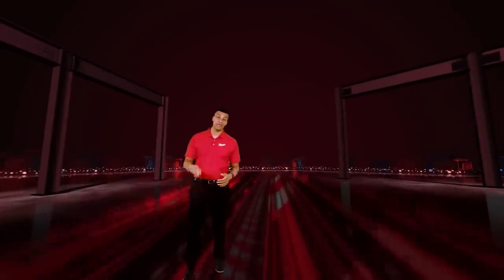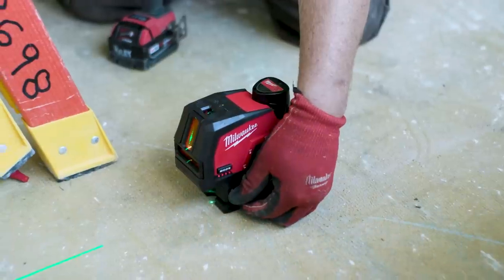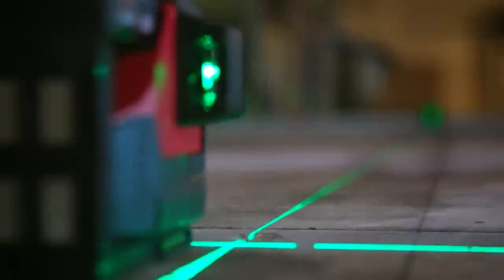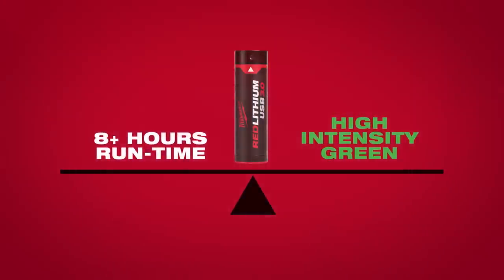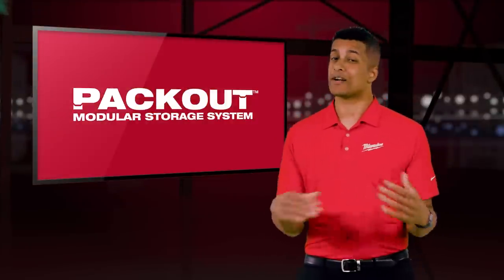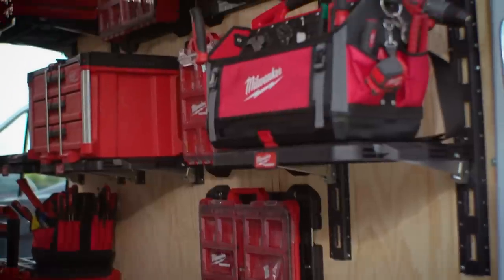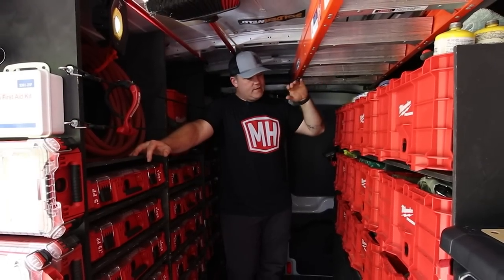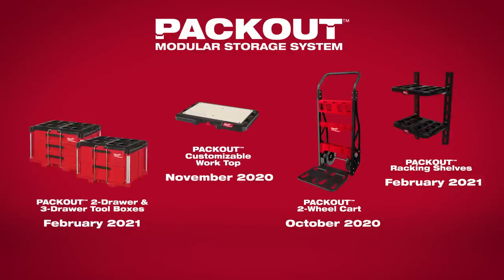Milwaukee® Pipeline™: Episode 2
Join Us for the first ever virtual new product symposium, a series of online events that showcase what's coming down the MilwaukeePipeline.

Be the first to see our entry into LASERS! Powered by M12™ and REDLITHIUM™ USB batteries, they will deliver best in class visibility, run-time and set up. In addition, our PACKOUT™ Modular Storage System continues to grow and revolutionize storage on the jobsite, in transit and in your shop.

New Lasers- M12™ and REDLITHIUM™ USB
Pre-Order Lasers today!
New PACKOUT™ Products
Hear what the Pros think

0:00 Opening
1:20 New Category Reveal
6:05 M12™ Green Lasers
12:35 REDLITHIUM™ USB Green Lasers
17:21 PACKOUT™ Modular Storage System
21:20 New PACKOUT™ Solutions
25:32 Hear from PACKOUT™ Pros

Join us for a series of online episodes that showcase What's New From Milwaukee®